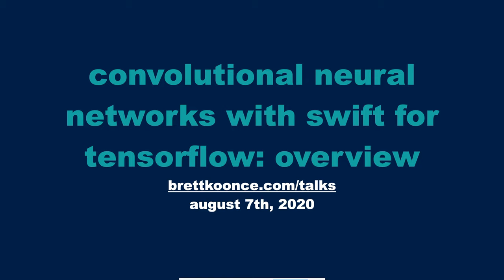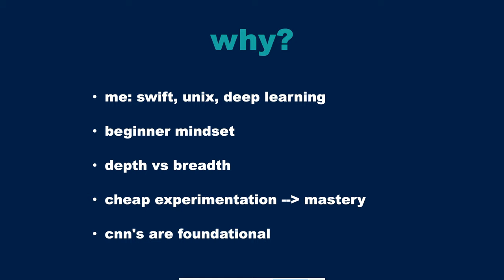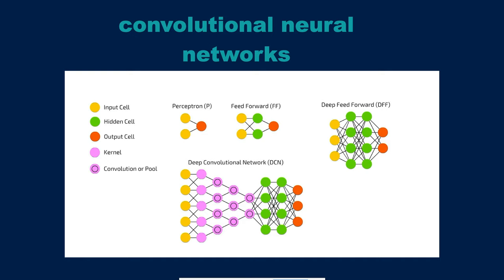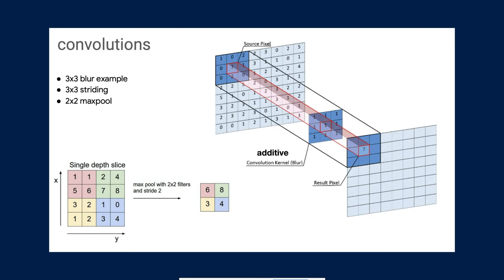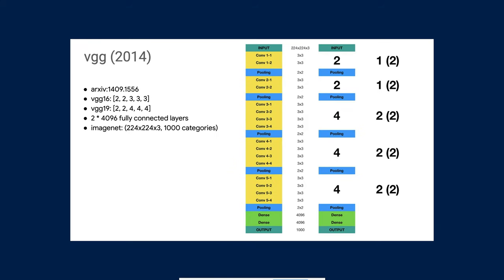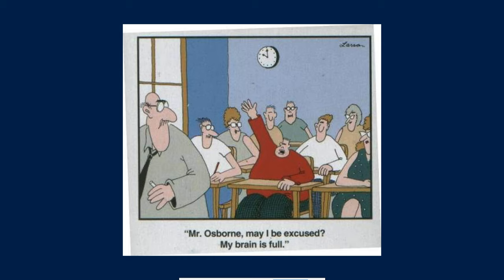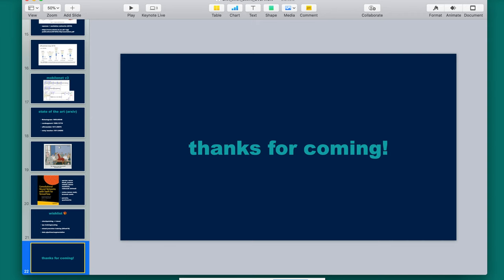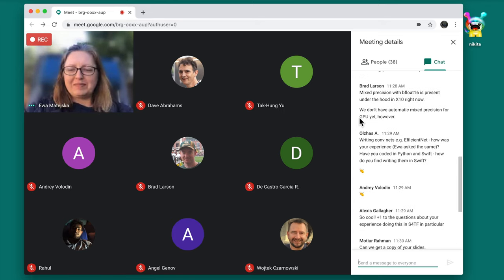convolutional neural networks with swift for tensorflow: overview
An overview of the book "convolutional neural networks with swift for tensorflow" for the swift-sig group, talking about how I structured the book and approached writing it.